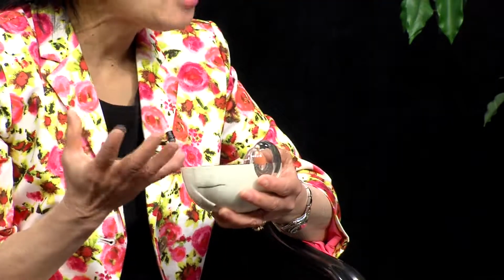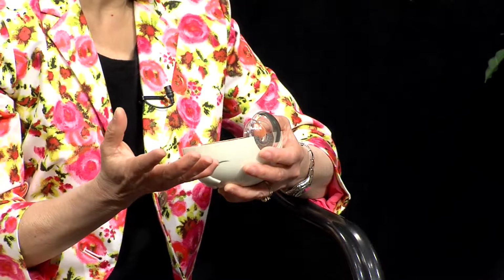Health Talk, Eye Self Exam, April 2015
Health Talk demonstrates how to perform an Eye Self Exam